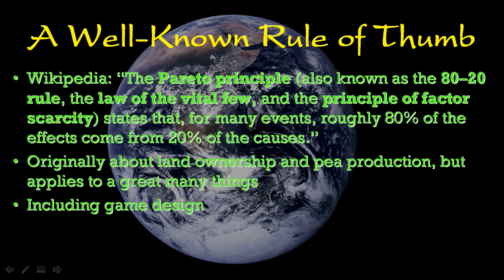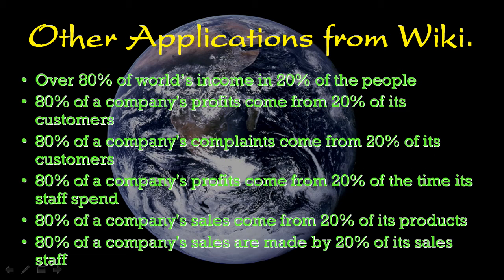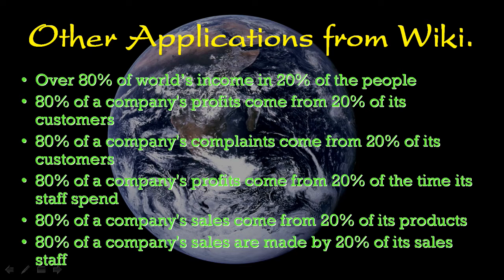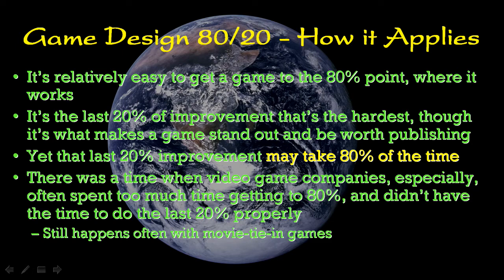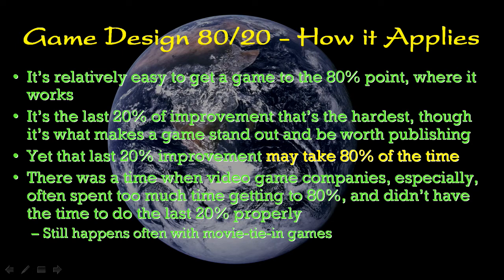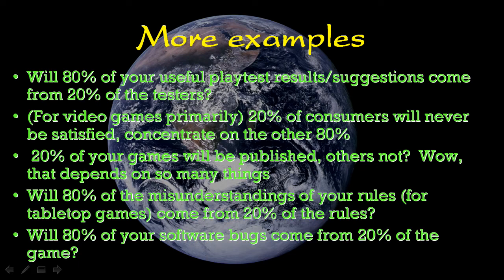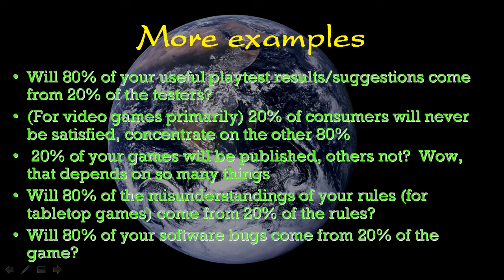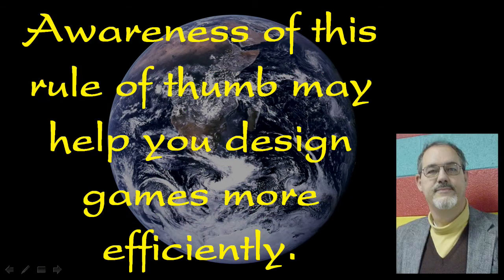The 80/20 Rule in Game Design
The old 80/20 rule actually has a name, and applies to many things in life.  Including game design.